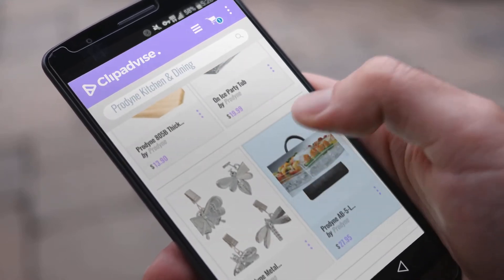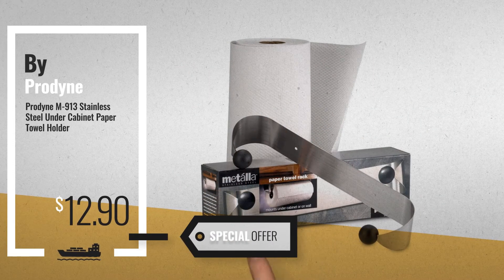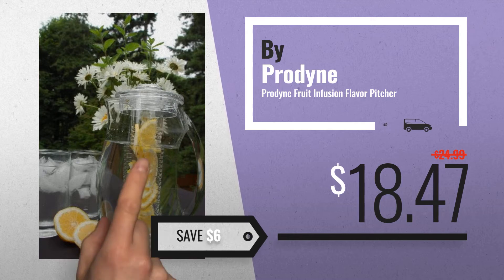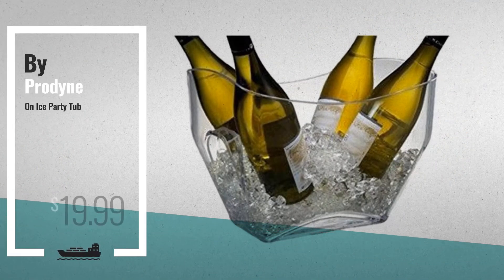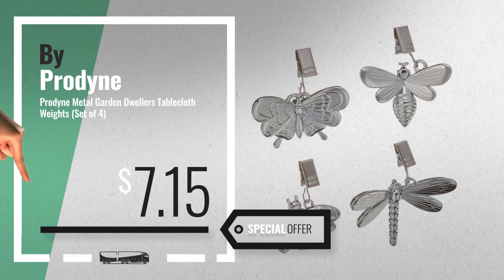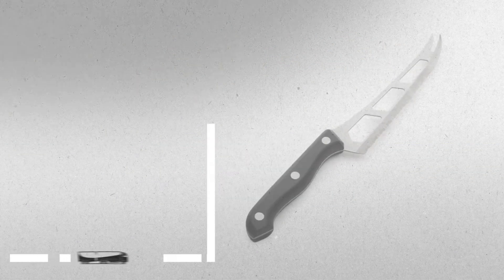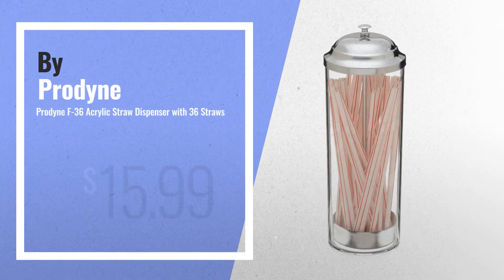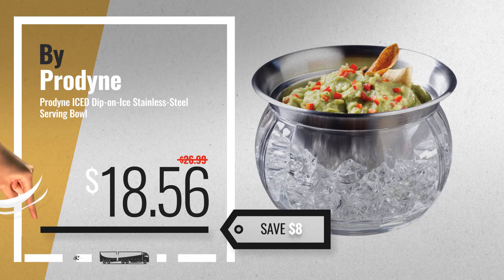10 Best Selling Prodyne Kitchen & Dining [2018 ]: Prodyne M-913 Stainless Steel Under Cabinet Paper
New! 2019 Black Friday / Cyber Monday Paper Towel Holders Deals and Updates.

Black Friday / Cyber Monday Prodyne M-913 Stainless Steel Under Cabinet Paper Towel Holder by Prodyne

Black Friday / Cyber Monday Prodyne FI-3 Fruit Infusion Flavor Pitcher, 2.9 qt clear, 93 oz by Prodyne

Black Friday / Cyber Monday Prodyne 805B Thick Beech wood Cheese Slicer by Prodyne

Black Friday / Cyber Monday On Ice Party Tub by Prodyne

Black Friday / Cyber Monday Prodyne Metal Garden Dwellers Tablecloth Weights (Set of 4) by Prodyne

Black Friday / Cyber Monday Prodyne AB-5-L Appetizers-On-Ice with Lids by Prodyne

Black Friday / Cyber Monday Prodyne CK-300 Multi-Use Cheese Fruit and Veggie Knife by Prodyne